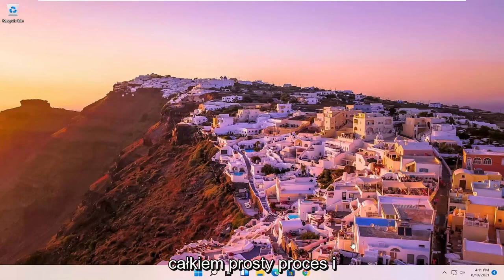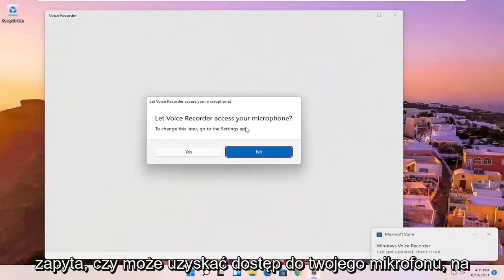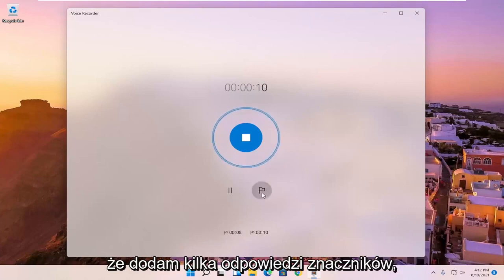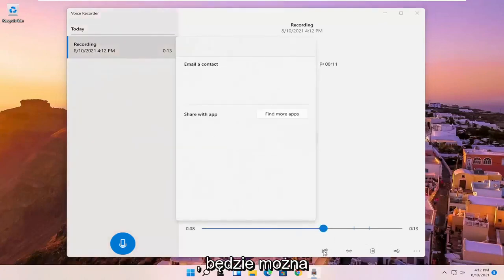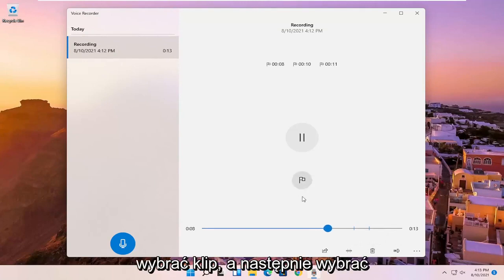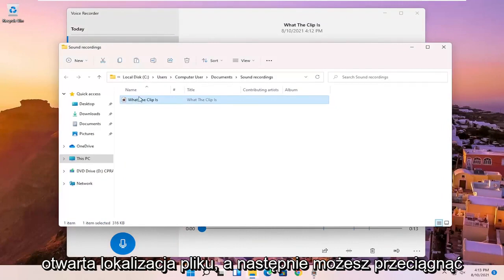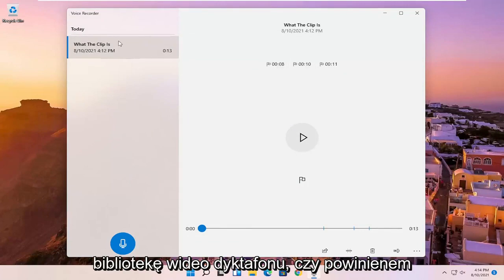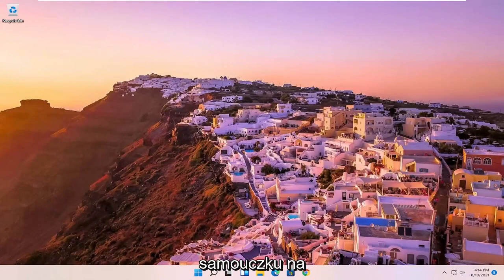Jak nagrać mikrofon i tło z komputera Ustawienia w Windows 11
Wskazówki i porady dotyczące systemu Windows 11 Jak używać dyktafonu do tworzenia plików audio i nagrań

Problemy omówione w tym samouczku:
okna dyktafonu 11
Windows 11 dyktafonu nie działa
Windows dyktafonu 11 zmień mikrofon
najlepsze okna dyktafonu 11
darmowe okna dyktafonu
dyktafon do komputera z systemem Windows 11
dyktafon dla Windows 11
napraw okna dyktafonu 11
dyktafon laptop windows 11
Okna dyktafonu nie działają
Dyktafon Windows 11 nie działa
dyktafon nie otwiera okien 11
dyktafon w systemie Windows 11
okna dyktafonu ekranu 11
okna ustawień dyktafonu 11

W systemie Windows 11 aplikacja Voice Recorder to szybkie i wygodne rozwiązanie, którego każdy może używać do nagrywania wykładów, rozmów, wywiadów, podcastów i praktycznie wszystkiego innego.

Chociaż możesz znaleźć wiele innych aplikacji z wieloma różnymi funkcjami, bezpłatna aplikacja Voice Recorder zawarta w systemie Windows 11 jest prosta i zawiera wszystkie niezbędne funkcje do nagrywania, przycinania, oznaczania ważnych momentów i udostępniania ścieżek audio.

W tym samouczku dotyczącym systemu Windows 11 przeprowadzimy Cię przez kolejne etapy korzystania z aplikacji Rejestrator głosu na komputerze.